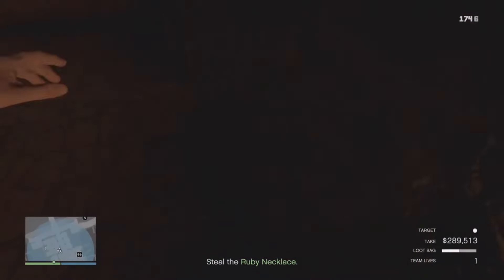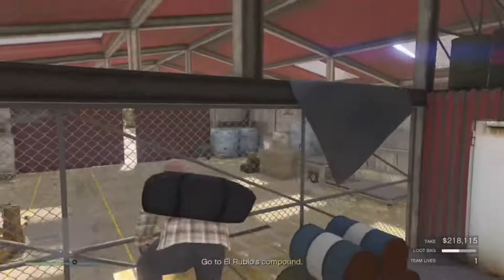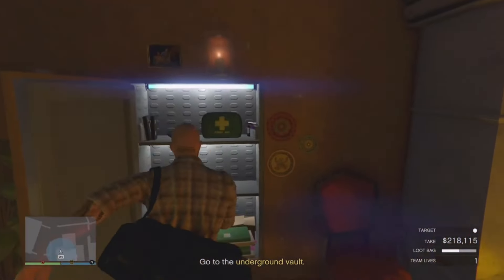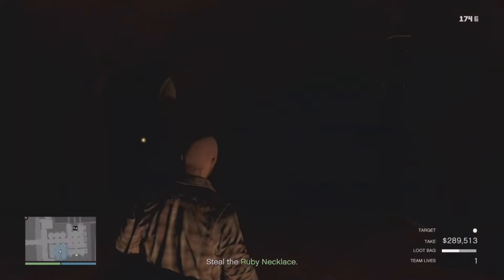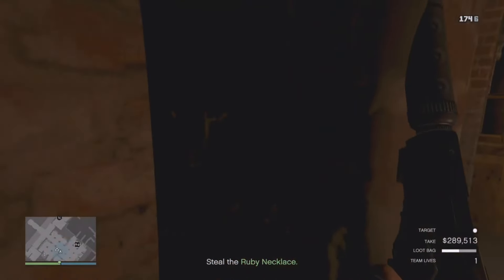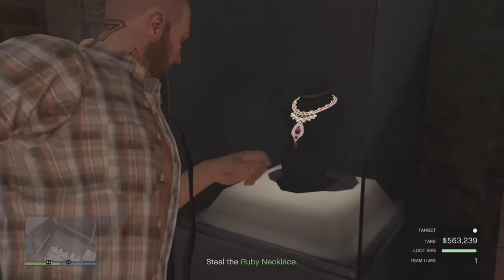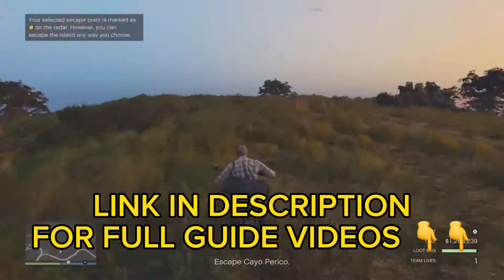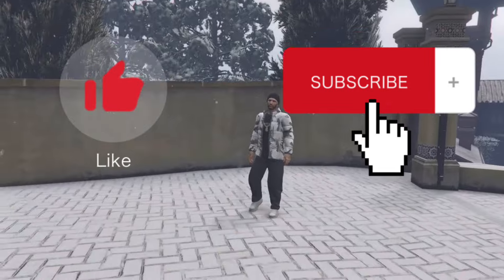GTA Cayo Perico Heist BEST GLITCH (After Patch) Get Gold SOLO ! Cayo Perico Glitch GTA Online 2023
GTA Online CAYO PERICO Glitch
GTA online how to do Cayo Perico glitch
Cayo perico heist solo guide